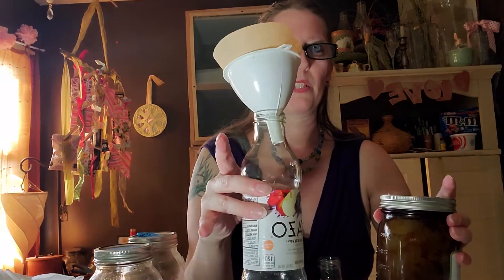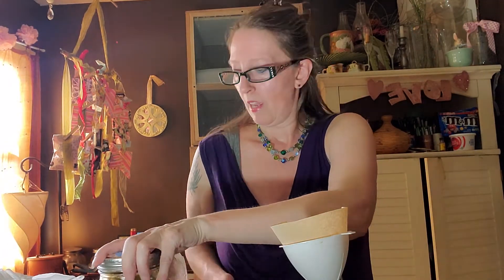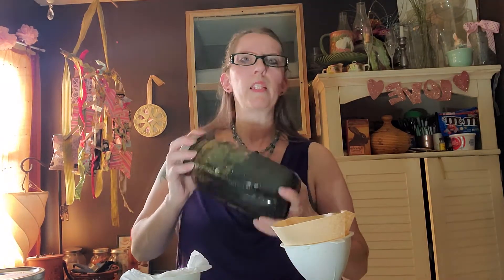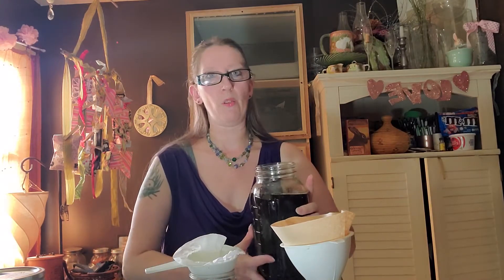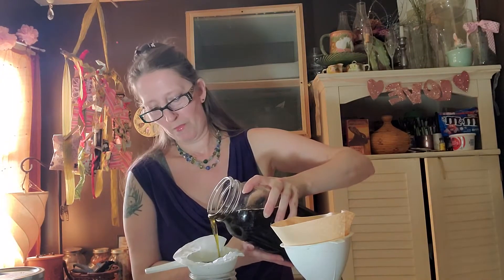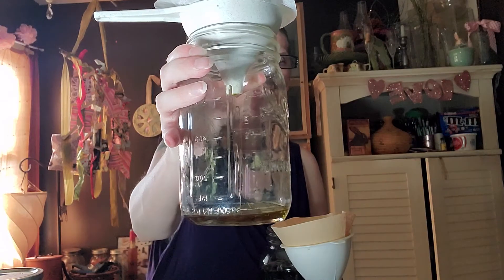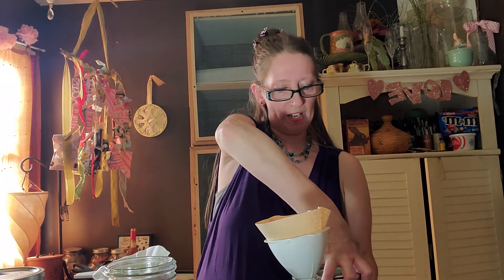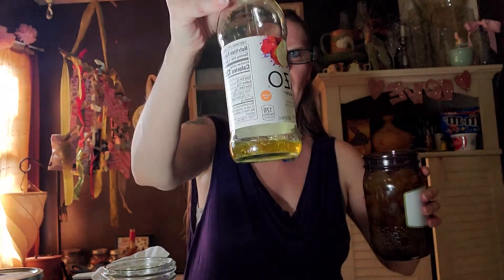Straining Products quick tutorial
Sharing how I strain my newest attempt, Limoncella and my old standard, infused oil.